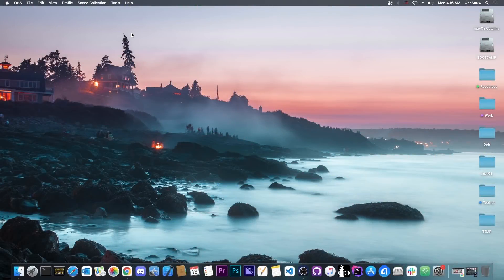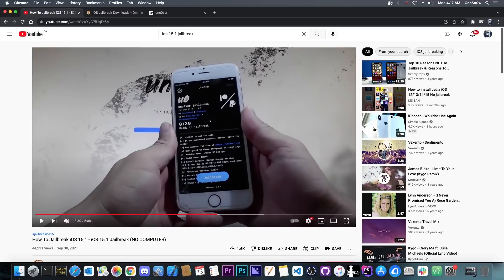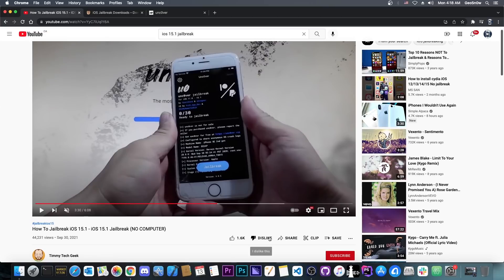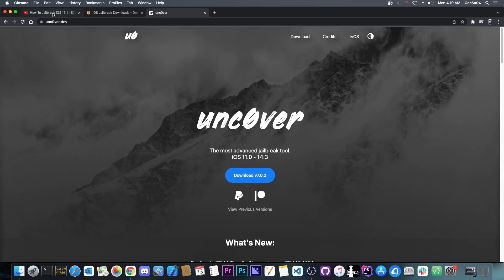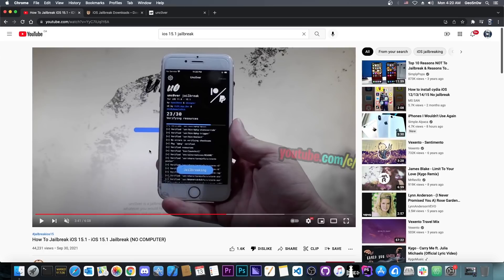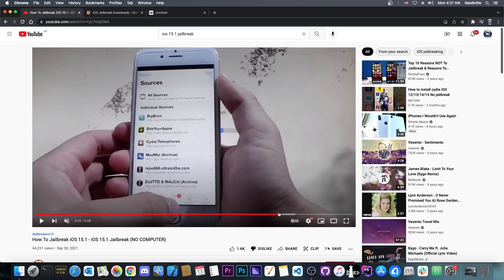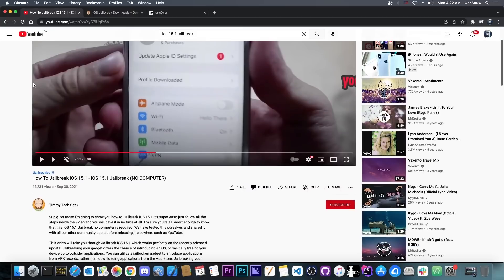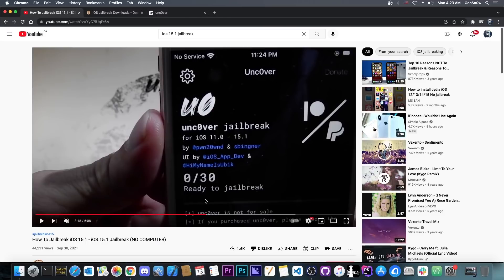iOS 15.1 / 15.0 / 14.7 Unc0ver JAILBREAK No Computer By Timmy Tech Geek Debunked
Today we're taking a look at Unc0ver Jailbreak (No Computer) method for iOS 15.1, iOS 15.0, iOS 14.7 down to iOS 14.6 that was posted by a channel called Timmy Tech Geek and it's now quite popular (second result in search) for iOS 15.1 jailbreak. We're going to see if it's legitimate and if it's even possible to create such a jailbreak without a computer.

The method demonstrated in Timmy Geek's video has been shown multiple times before by multiple other channels, so naturally, I was skeptical when I saw the title in search. Right now iOS 15.1 is the latest signed iOS version so an Unc0ver Jailbreak for it would have made the news pretty fast. Let's see together what this "jailbreak" is all about.

~ GeoSn0w